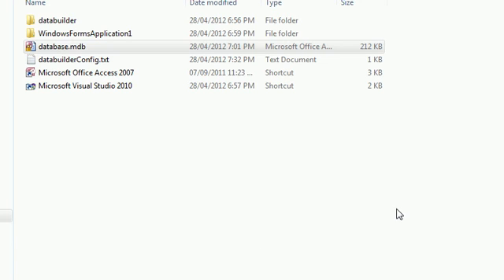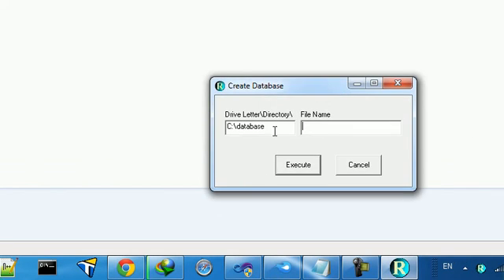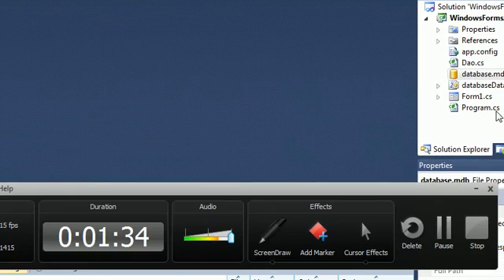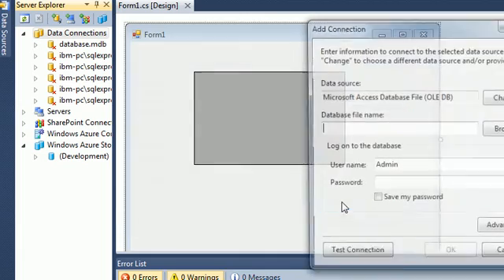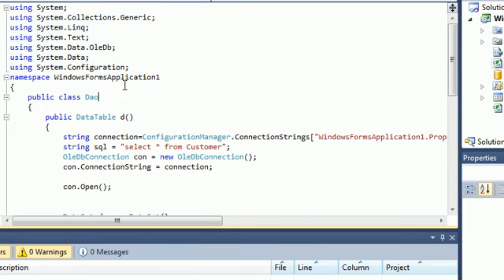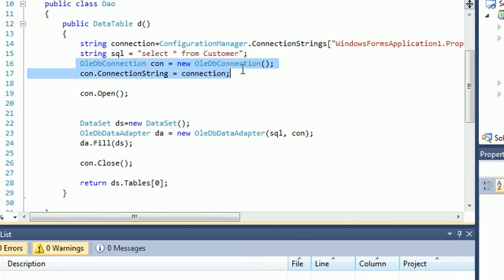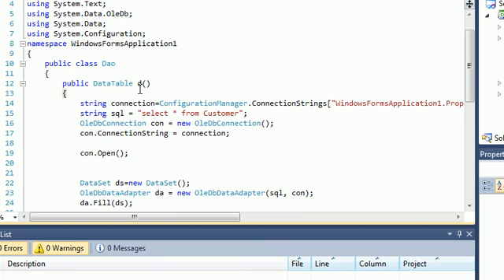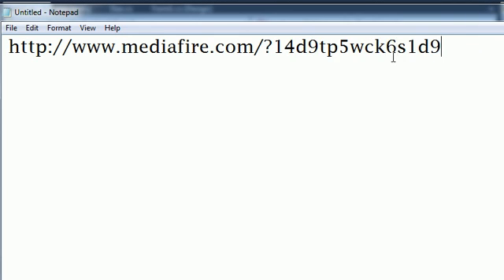Access Database and C#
Ahmad A.Naser made this video to show you how you can work with offline database using c#
5:13 for the database builder